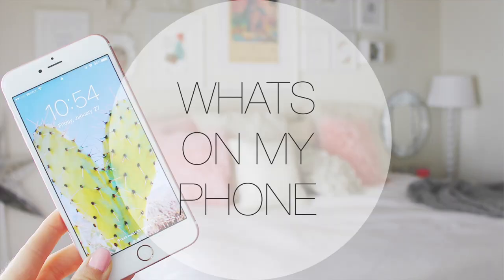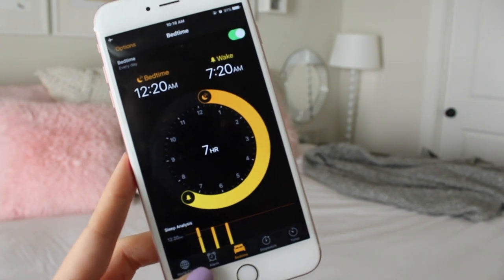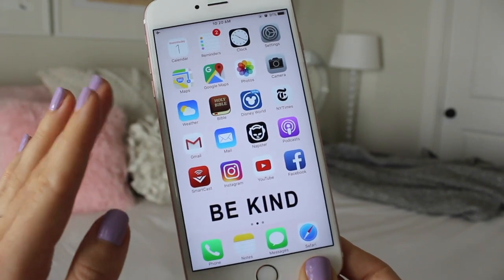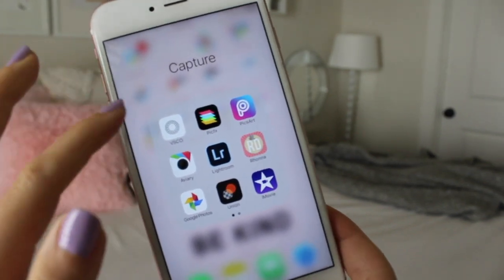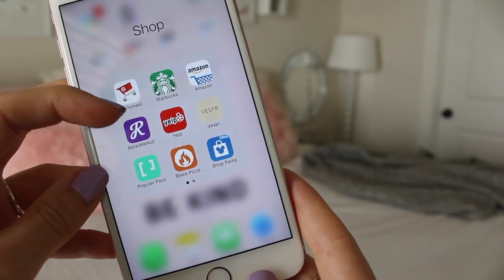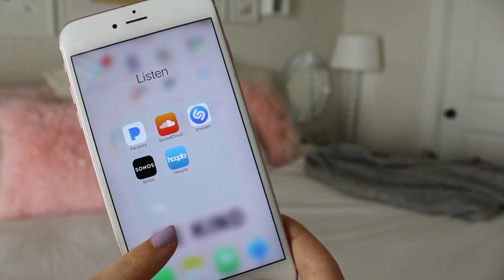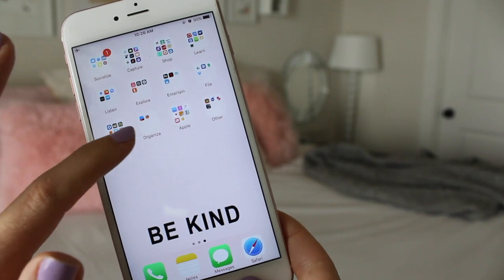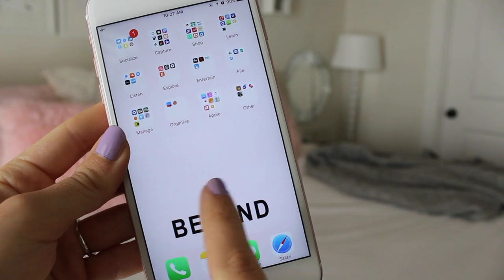WHAT'S ON MY IPHONE || 2017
In case you wanted to know what's on my iPhone, HERE IT IS! I hope you enjoy & have a happy day!